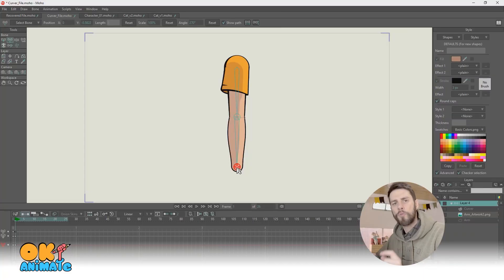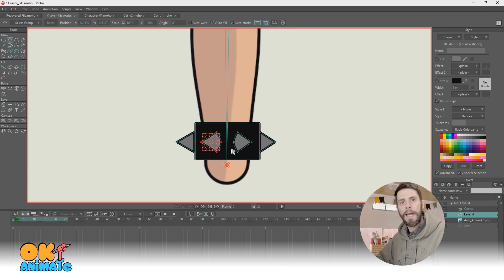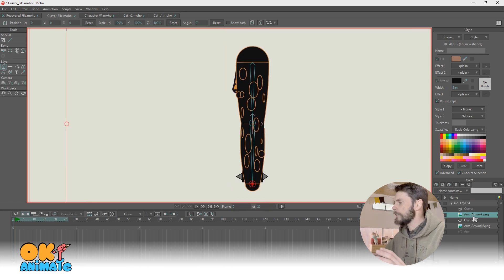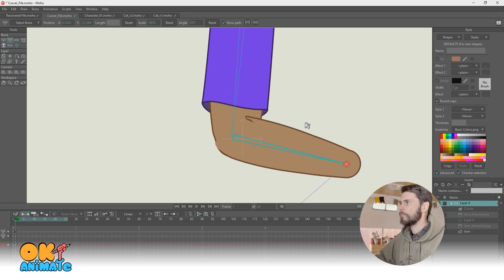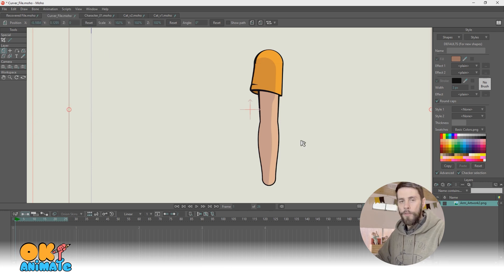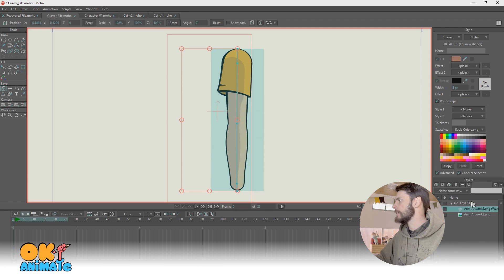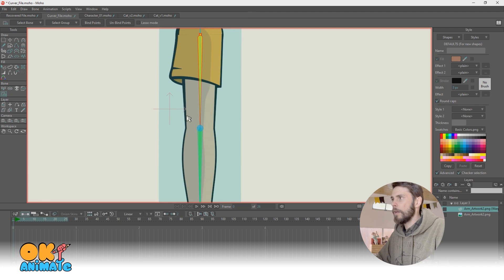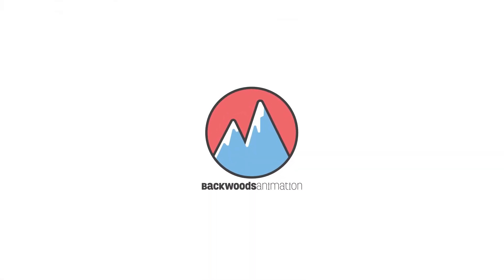Backwoods Animation - Curver tool | Moho Pro 14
Challenge!!! WATCH TO THE END
The first person to figure out a better method for using the curver tool and fixing the problem with vector art, will receive free access to Ok Animate courses, for life.
Things I'm looking for:
1. Fixing the crease at the bend of the elbow. This includes clean-up for the arm bend as well as when the elbow is moved.
2. Easily imported vectors so that the art work doesn't need to be modified only added to the Warp Curver.